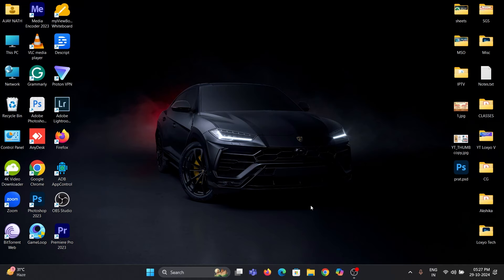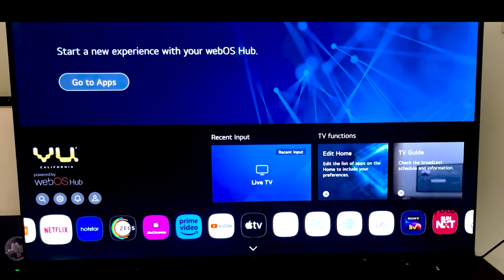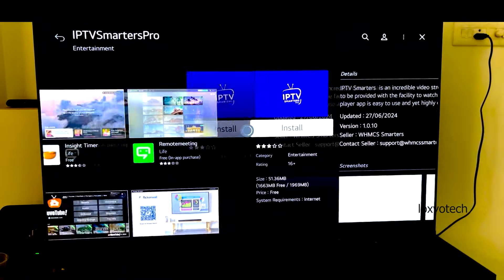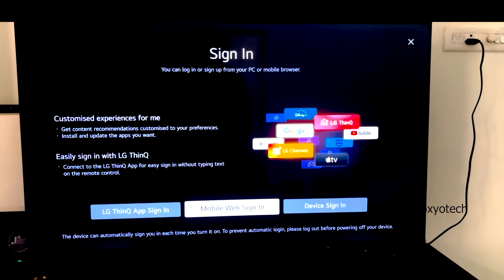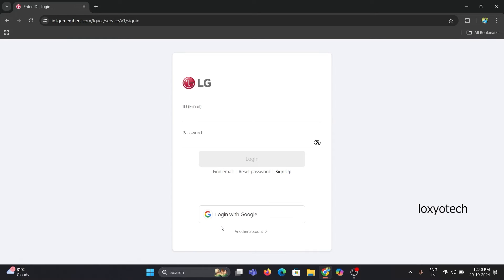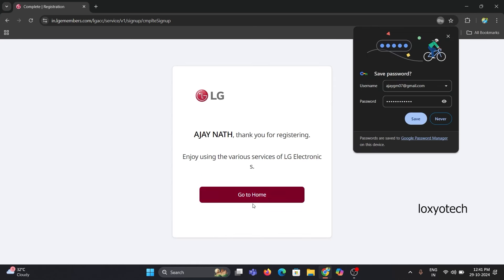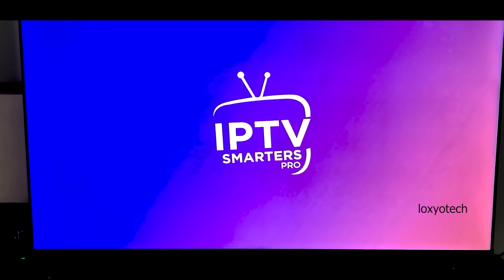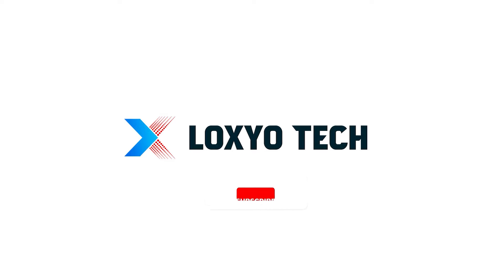How to Install IPTV Smarters Pro | Smart TV and Google TV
Did you know that you can access hundreds of live TV channels and on-demand content with just one app? Let's find out how to install IPTV Smarters Pro on your device!